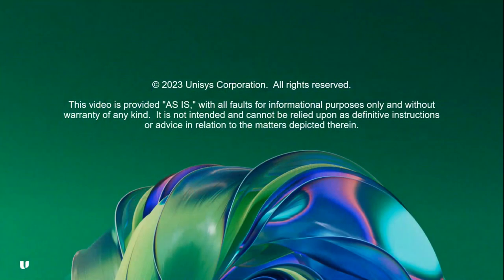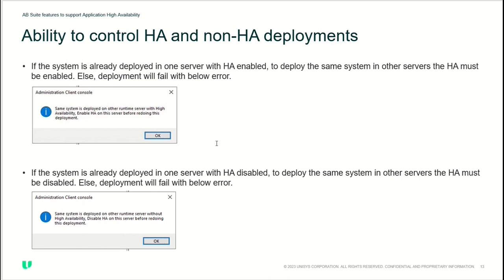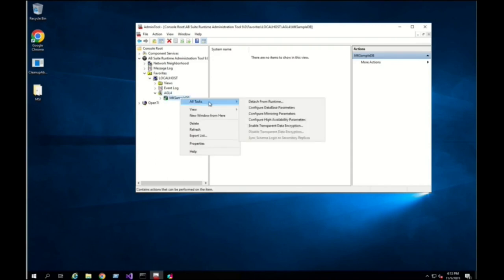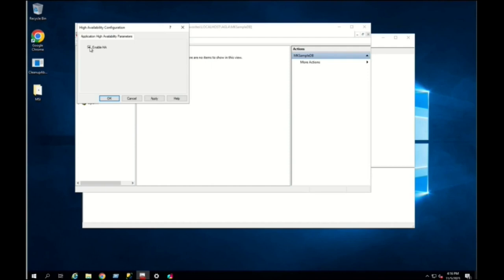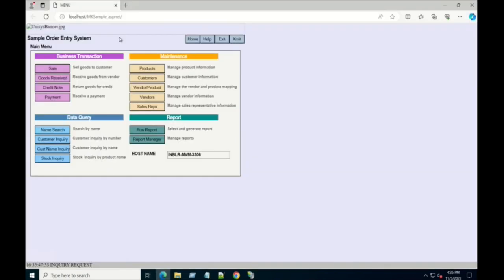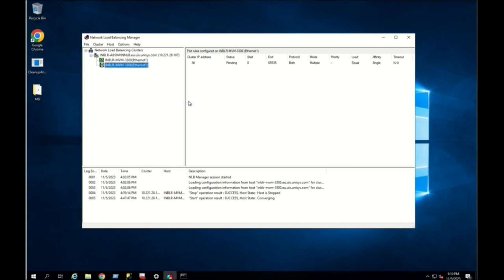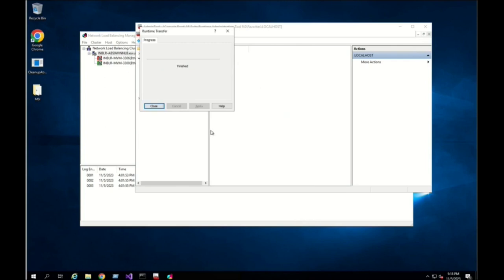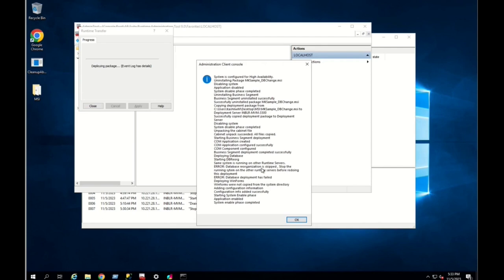AB Suite® 9 0 Windows Application High Availability